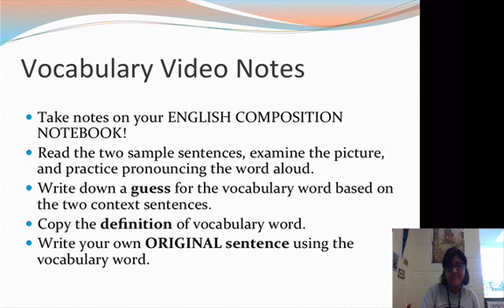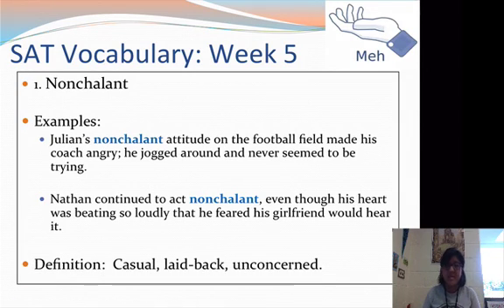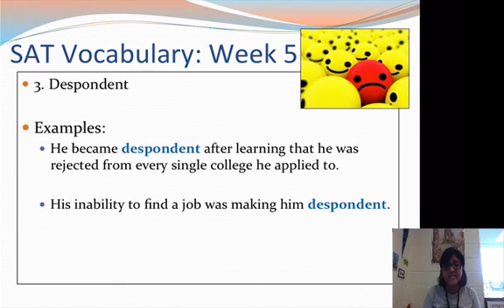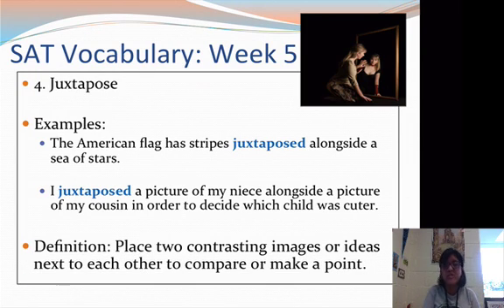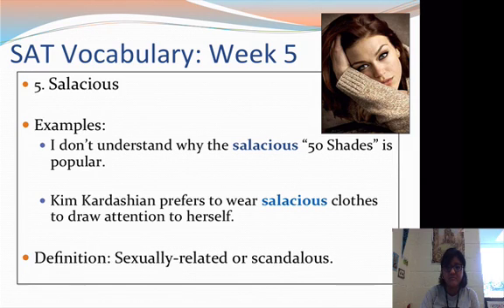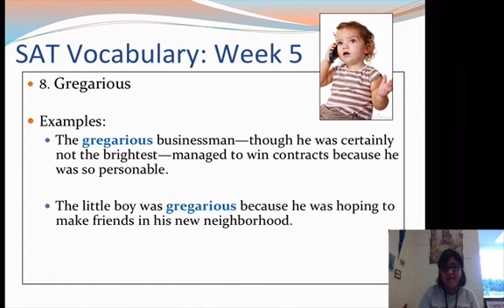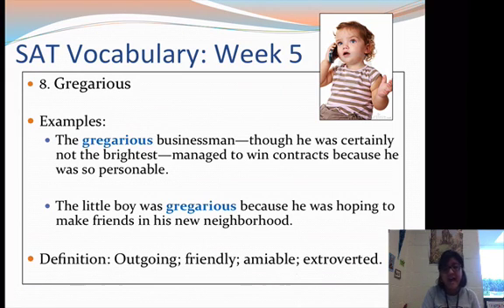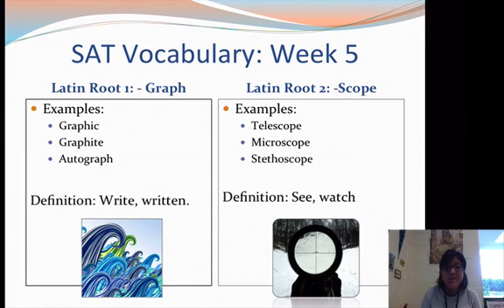9th SAT Vocabulary Week 5